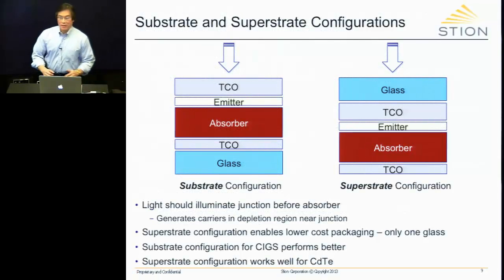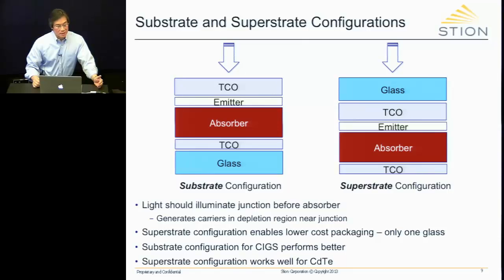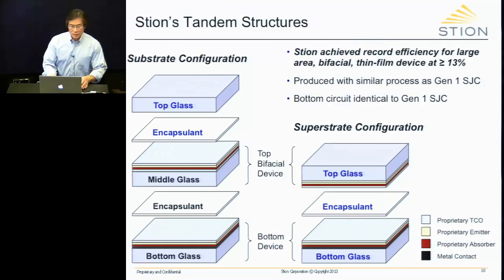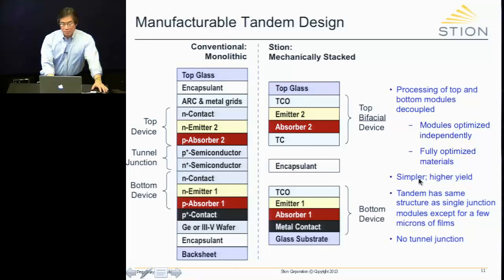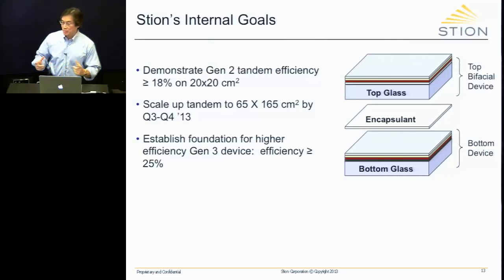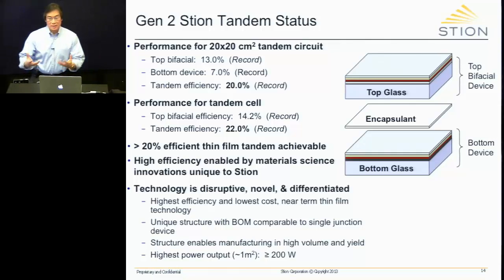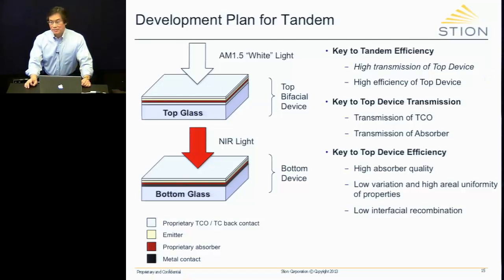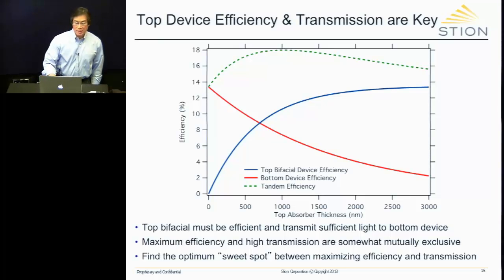Dr. Howard Lee - Thin Film Tandem PV Technology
Talk given by Dr. Howard Lee, CTO, Stion Corporation, at Stanford University for EE 237: Solar Energy Conversion taught by Dr. Aneesh Nainani.